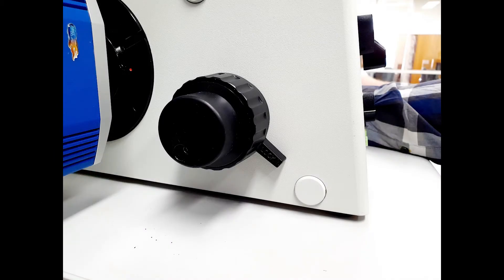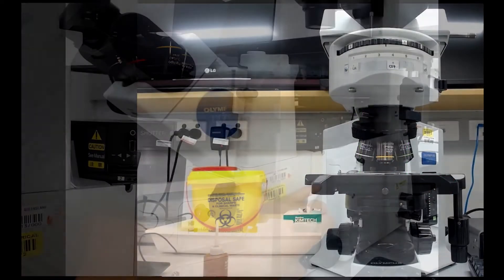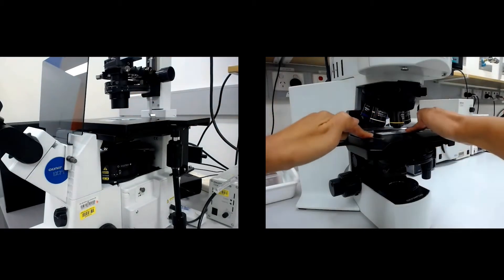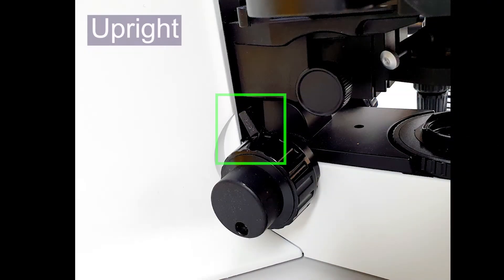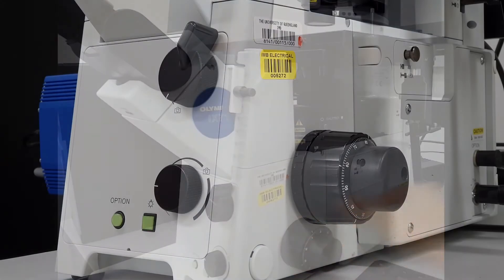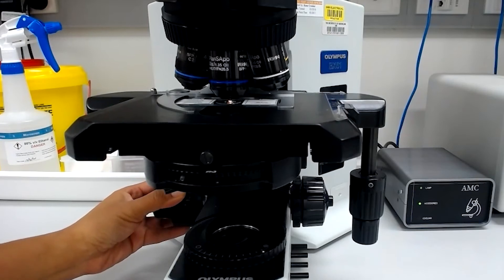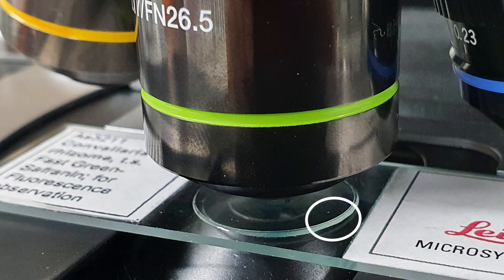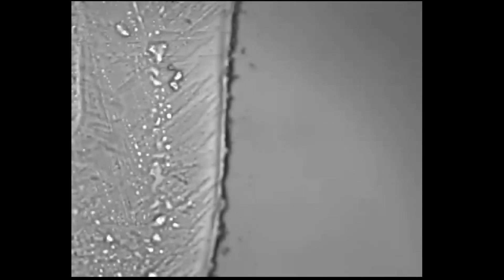04. Widefield Microscopy Training: Sample Mount and Focus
This training video covers:

- Mounting the sample on the microscope
- Adjusting the lamp for your sample
- Focusing on your sample
- Focus lock
- Tips on finding your sample